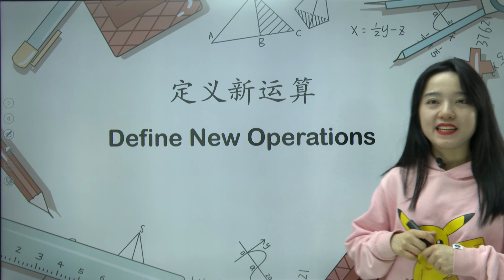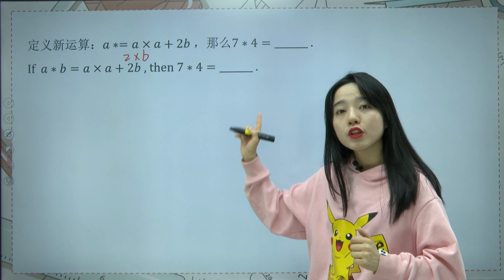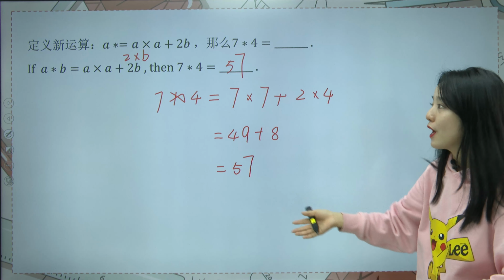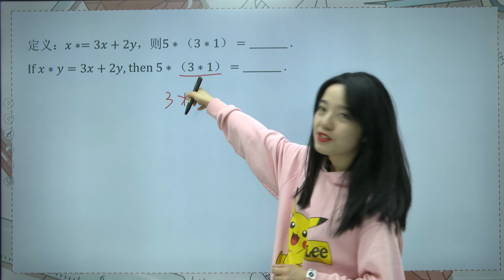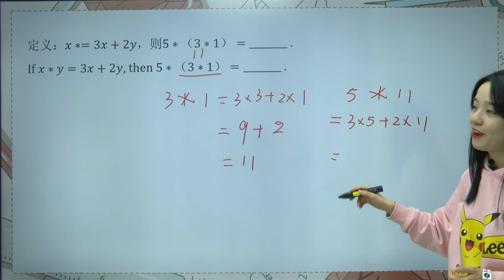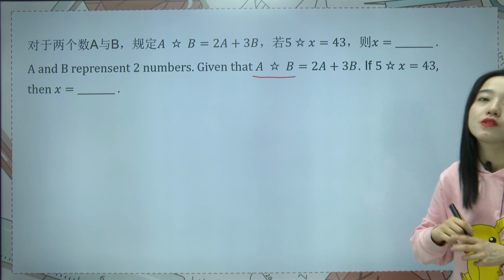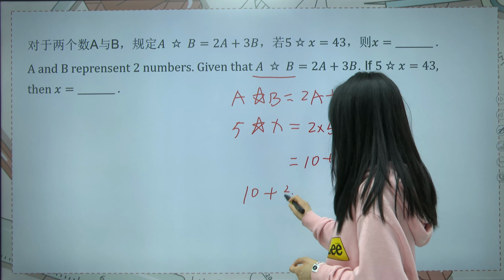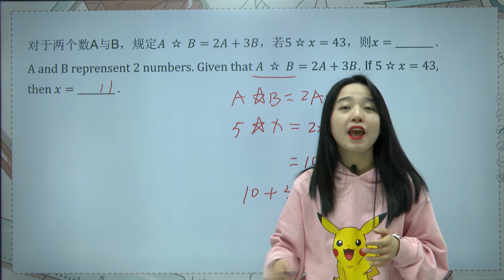Kangaroo Math Tutorial 10_Calculation 定义新运算